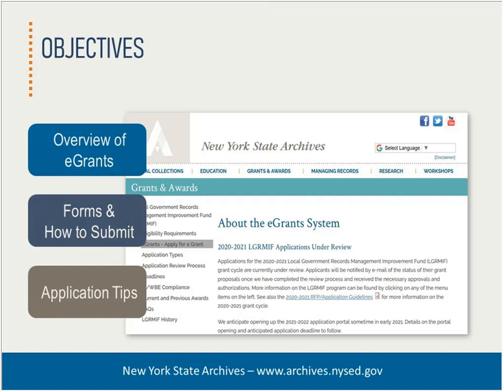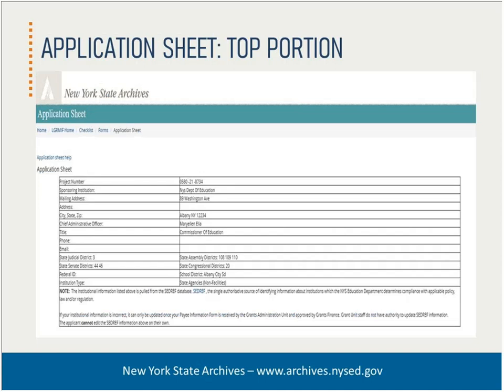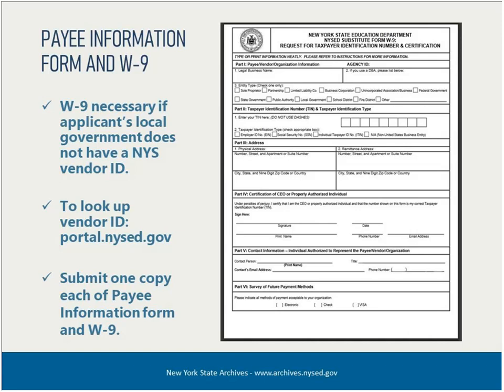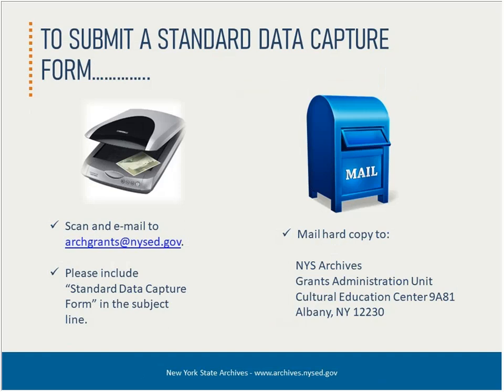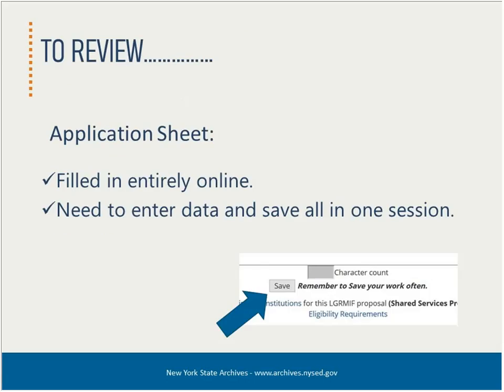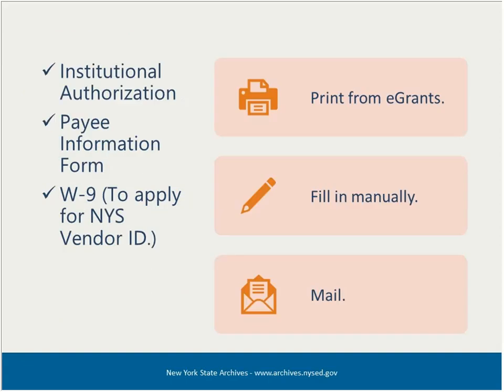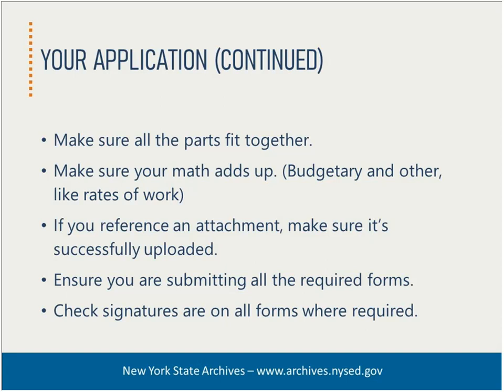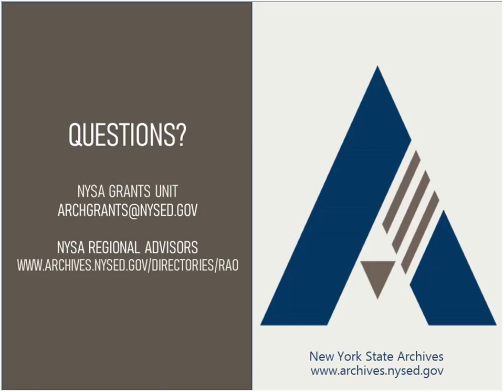NYS Archives LGRMIF Module #5 Application Forms & Tips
NYS Archives LGRMIF Grant, Module #5, Application Forms & Tips